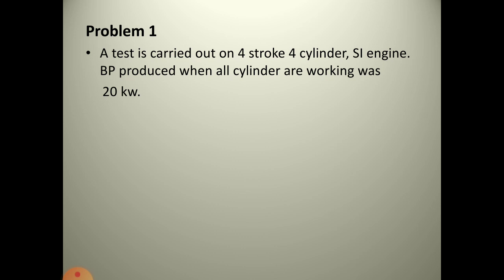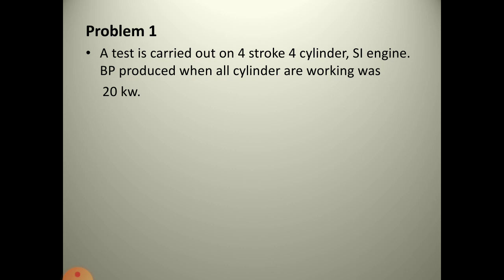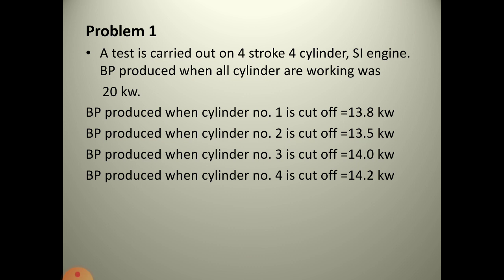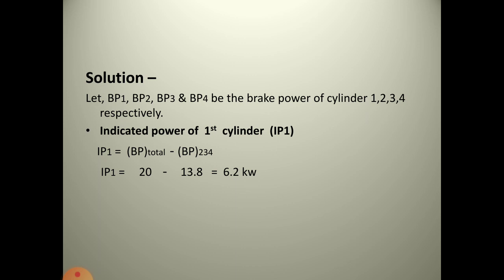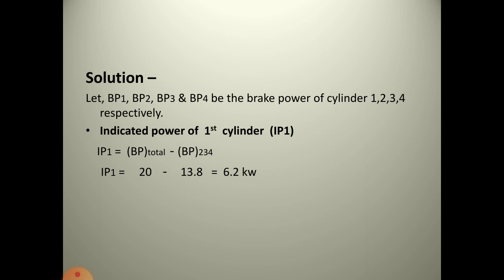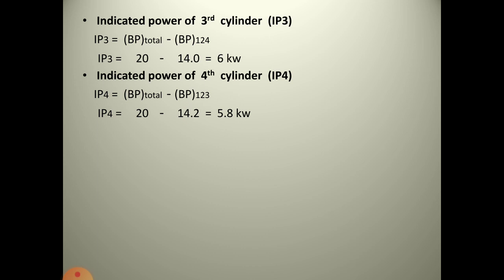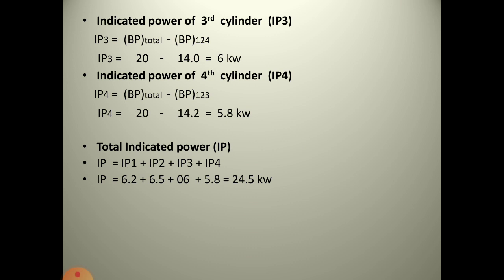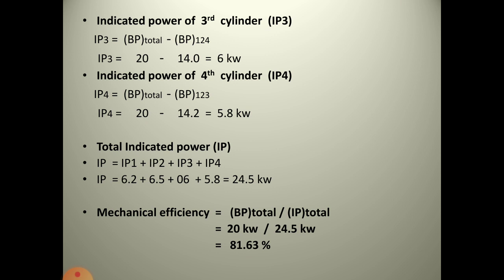Numerical on Morse test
Single problem on Morse test